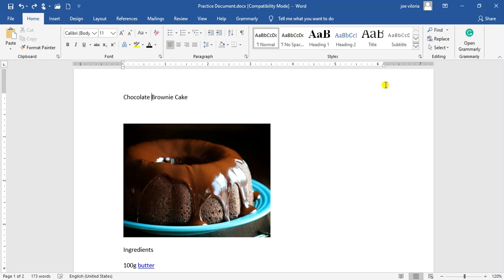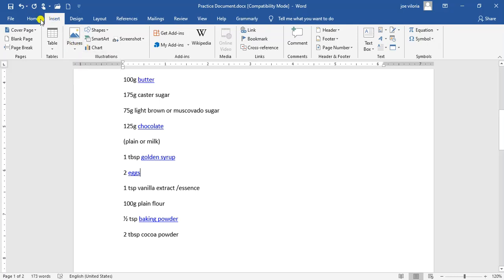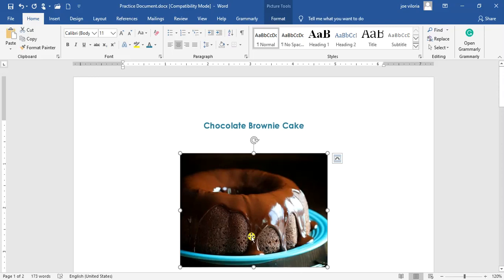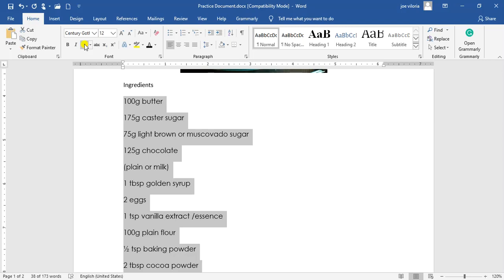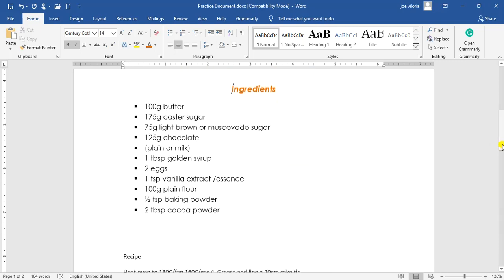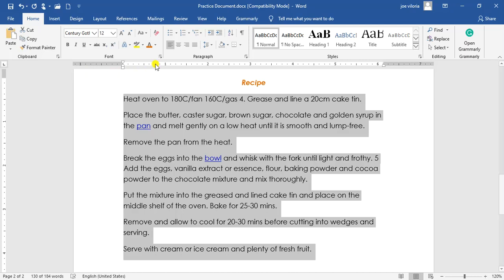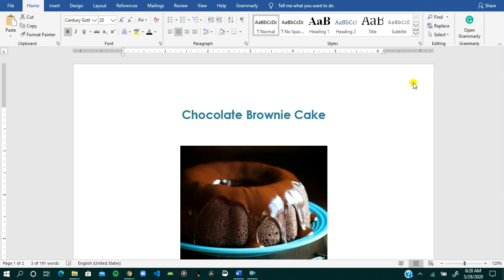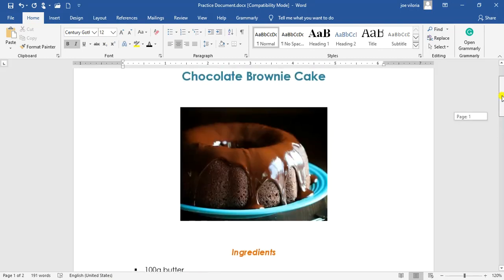Formatting a Recipe